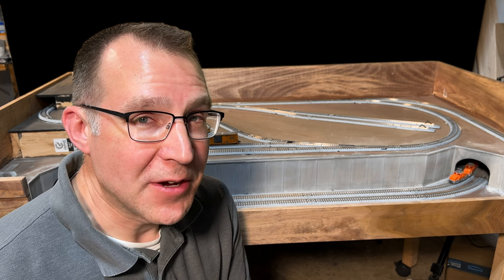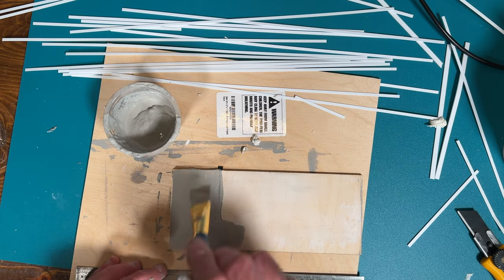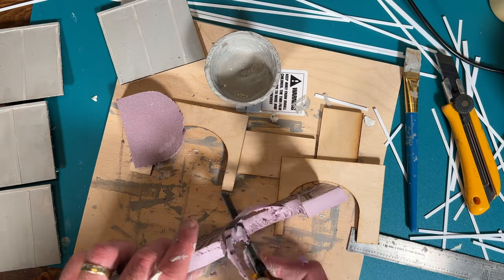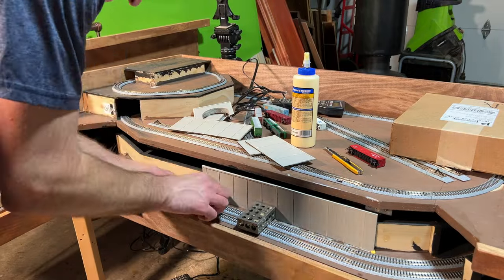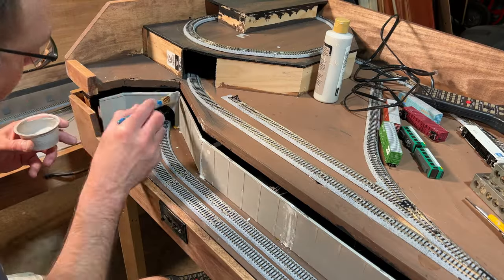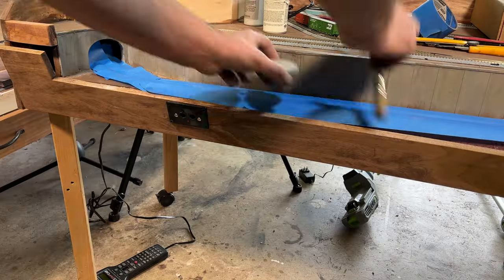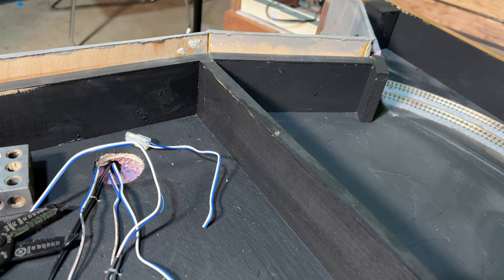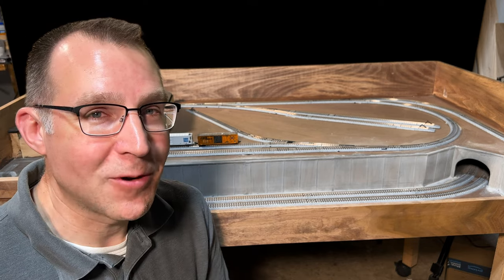Plywood and Styrene Retaining Walls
I finished the retaining walls on the lower level that also serve to hide the edge of the middle level which lifts up on a hinge.